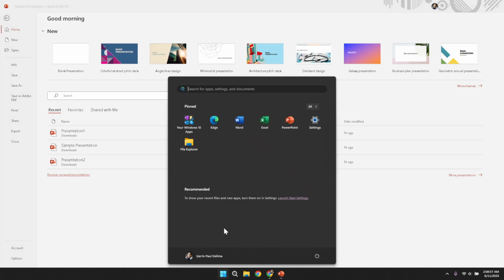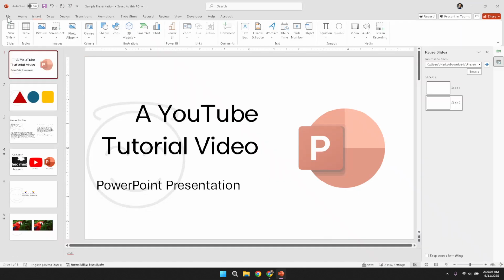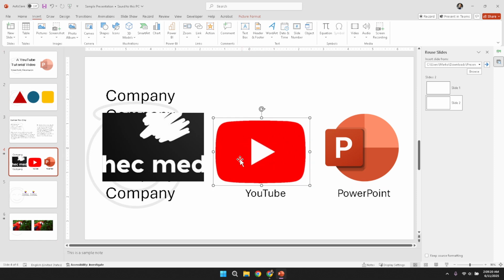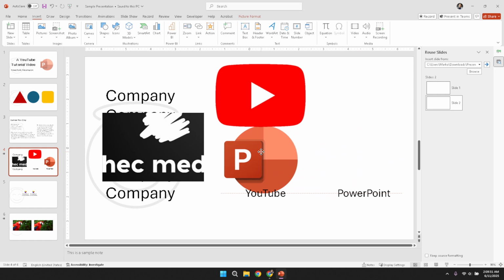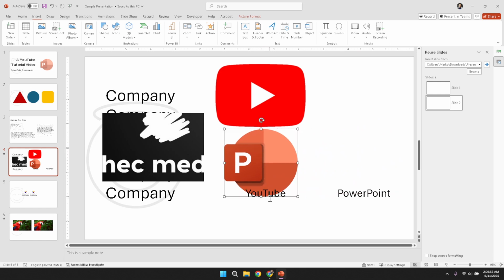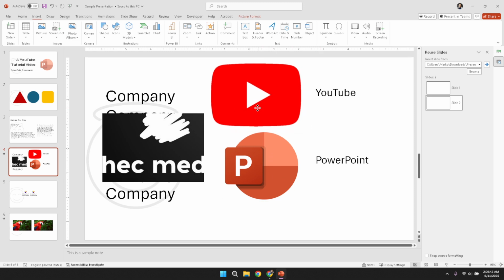How To Move A Picture On Powerpoint (Full 2025 Guide)